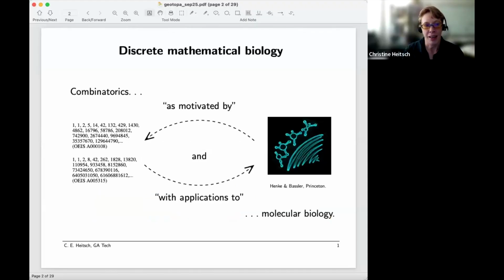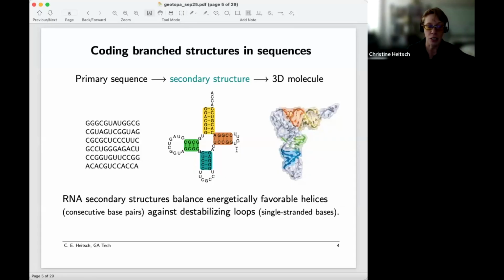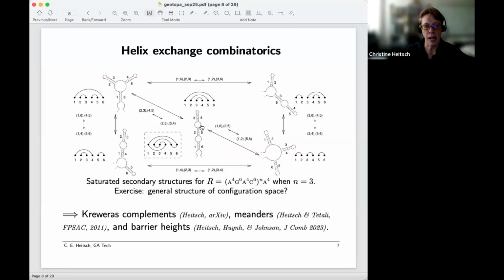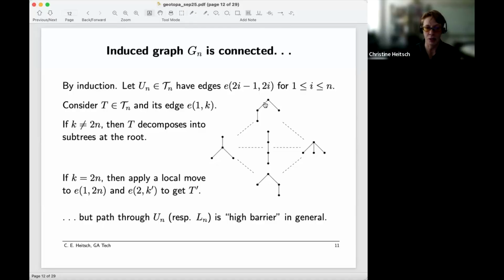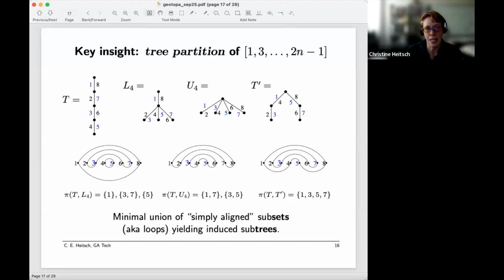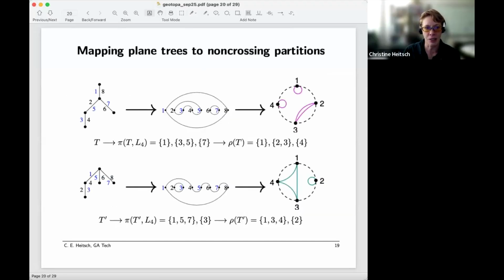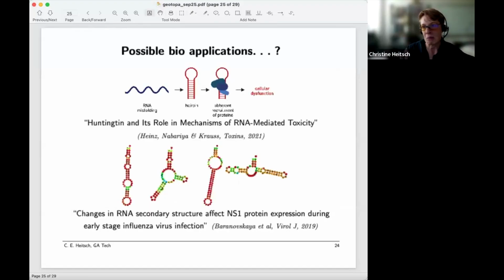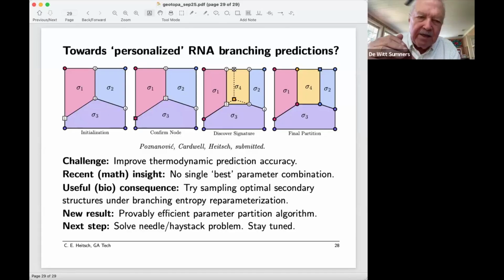GEOTOP-A | Christine Heitsch | On barrier height and other problems in RNA branching landscapes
Abstract: Understanding the folding of RNA sequences into three-dimensional structures is a fundamental challenge in molecular biology. A key aspect amenable to mathematical analysis is characterizing the branching of an RNA secondary structure, which is a critical molecular characteristic yet too often difficult to predict correctly. Using combinatorial models (i.e. plane trees/noncrossing perfect matchings) and methods (e.g. convex polytopes and their normal fans), we give results that characterize different types of branching landscapes. Not only does this yield insights into RNA structure formation, but also suggests interesting new directions for further mathematical analysis.